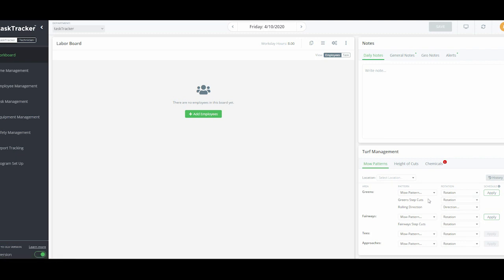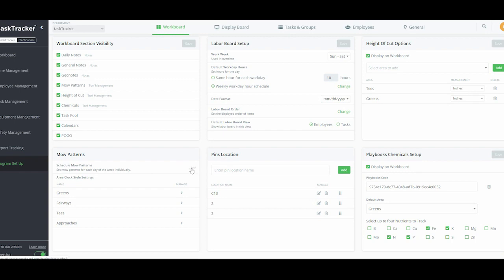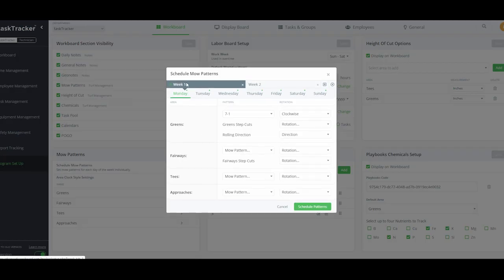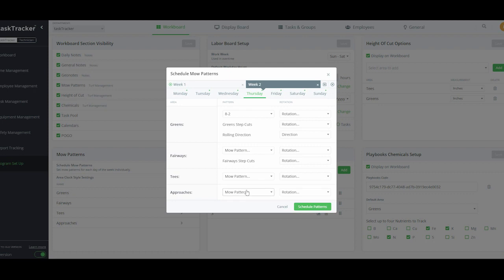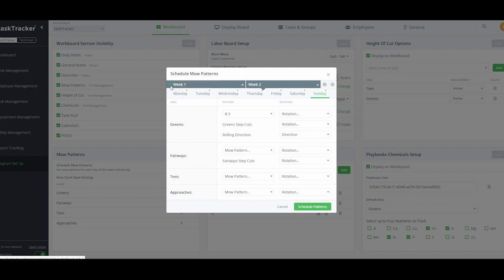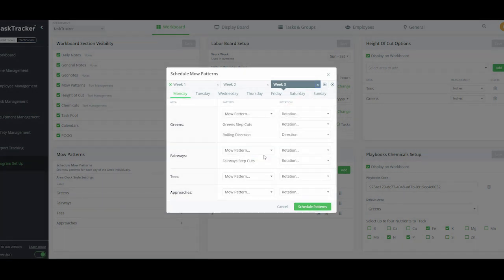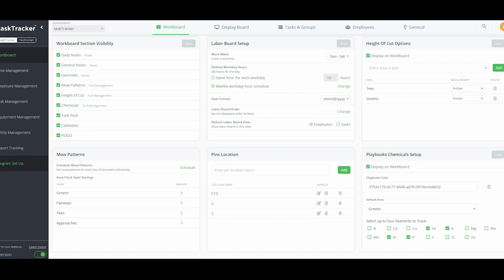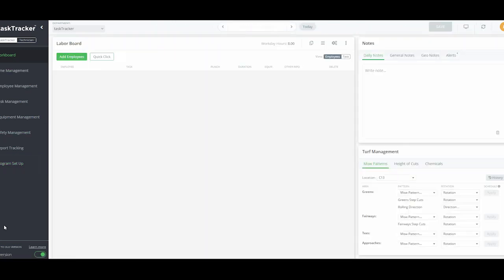taskTracker Tutorials - Mow Pattern Schedules